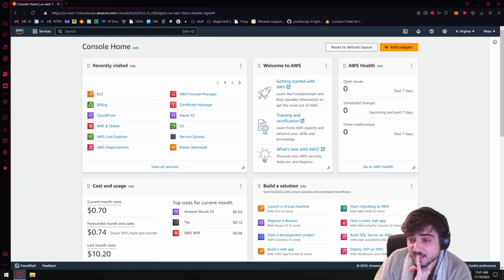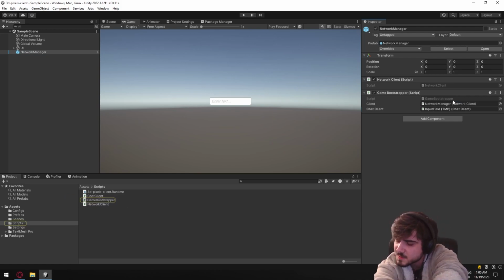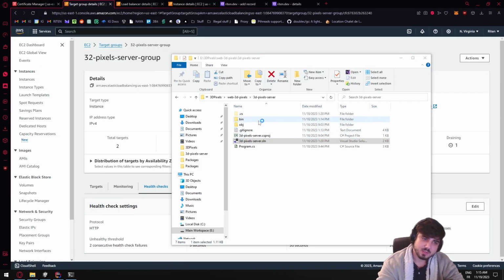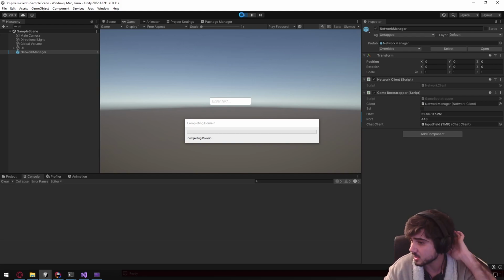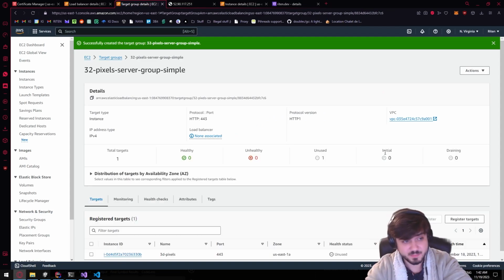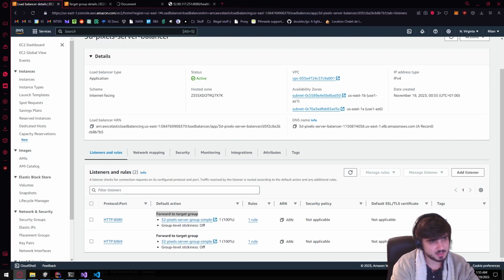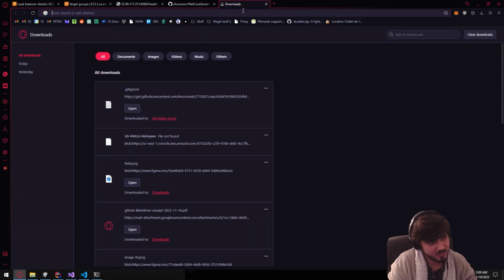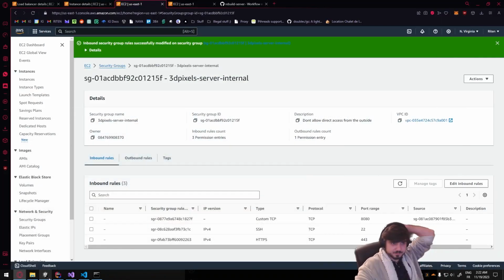Unity 3D r/Place But Voxels: Ep 2 - 🔒 Setting up SSL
🔒 Welcome to Episode 2 of our Unity 3D r/Place-Inspired Project series, where we're diving into the world of secure connections! This episode is all about setting up SSL, but with a twist: we're using a load balancer for HTTPS and WSS connections, ensuring that our server communicates securely without directly handling SSL.

🌐 Learn how we set up a load balancer to handle SSL termination, creating a secure pathway for all communications to our Unity server. This setup not only enhances security but also simplifies our server configuration.

🔐 We also delve into the importance of secure connections in game development and how using a load balancer with SSL can protect both your game and its players. Plus, discover how we restrict direct access to the server, making it accessible only through the load balancer and SSH - a smart move for any security-conscious developer.

🛡️ Whether you're a game developer, a networking enthusiast, or just curious about SSL and load balancers, this episode offers valuable insights into creating a secure and efficient server setup.

Your support and feedback are crucial as we build this unique 3D voxel-based world.